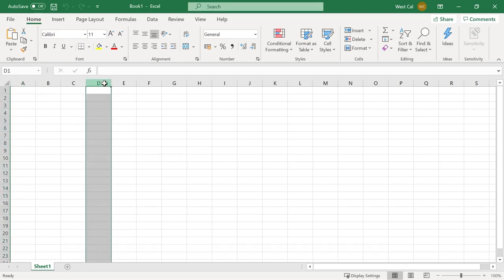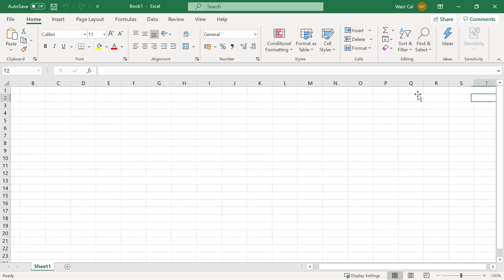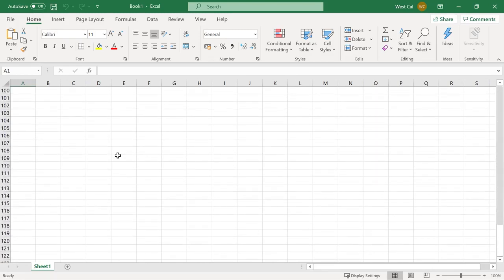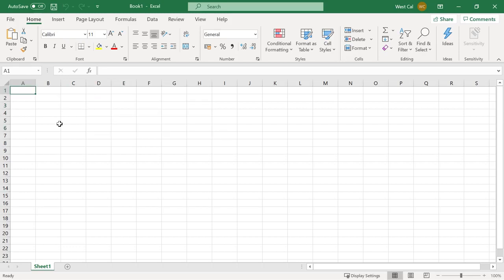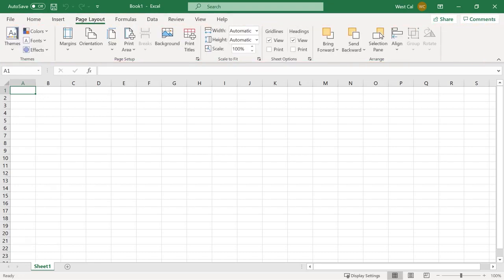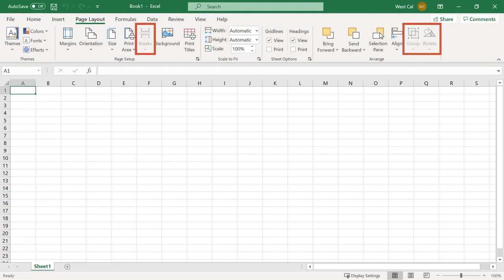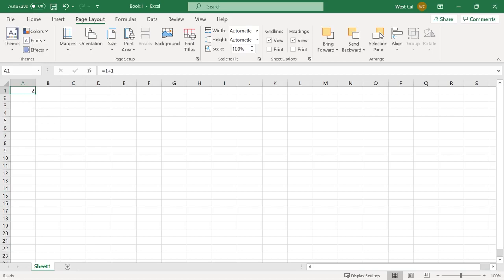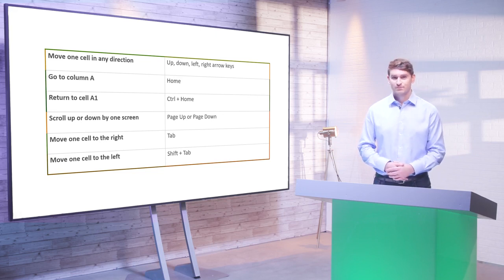WHAT IS MS EXCELL? Get to know about ms excell.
Lecture#2 What is Ms Excell? Learn  how does it works and what is it's function in easy short and simple way.